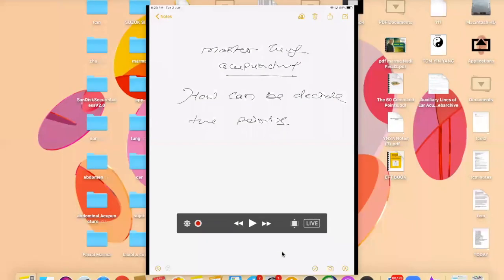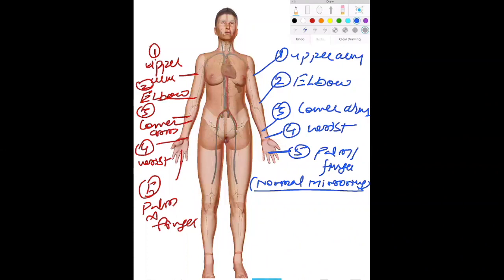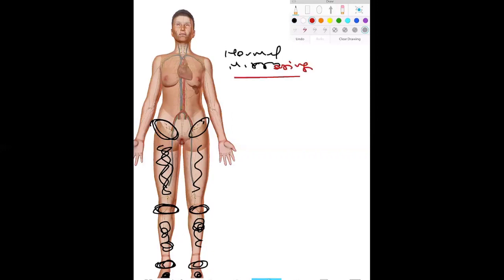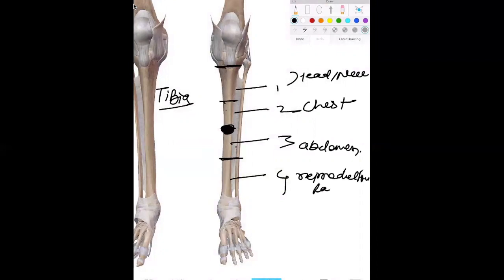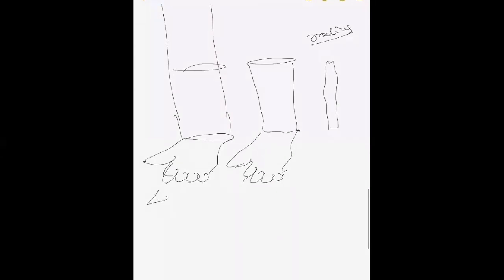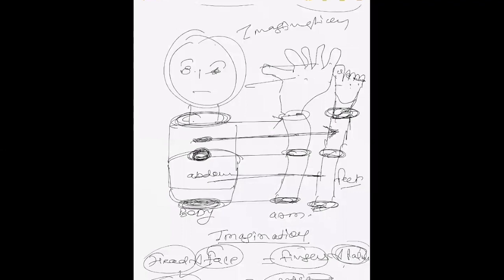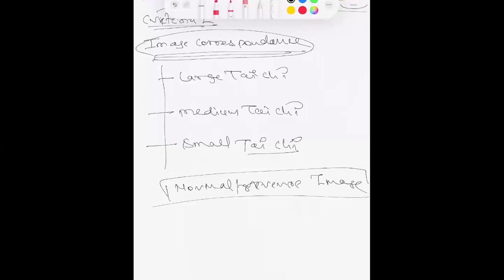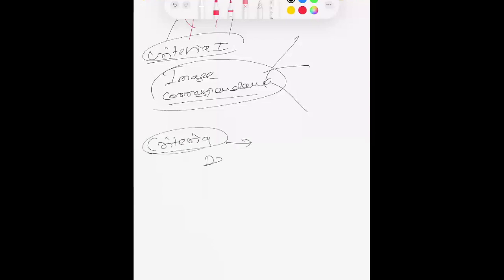2 MASTER TUNG ACUPUNCTURE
This video is about 2 MASTER TUNG ACUPUNCTURE